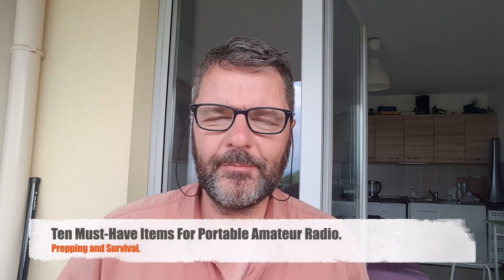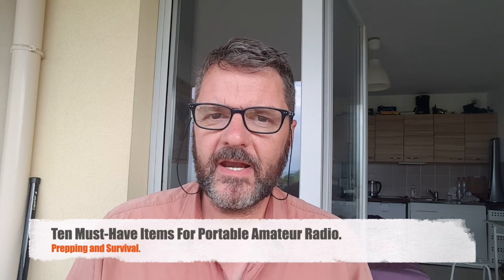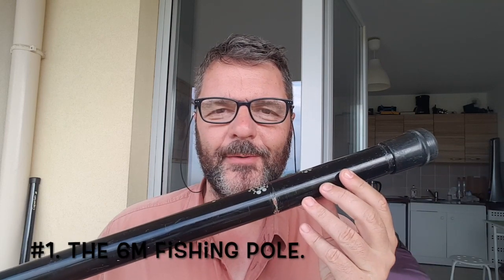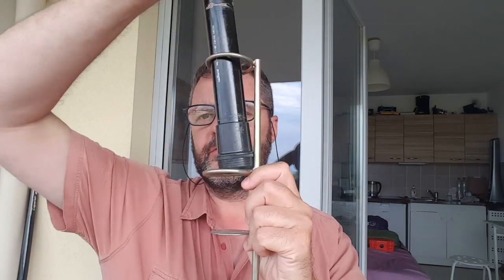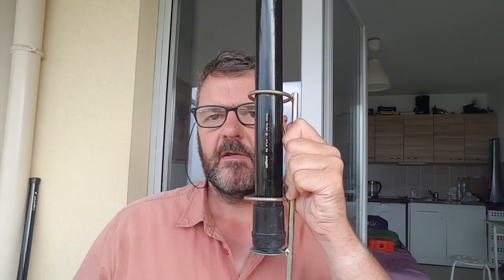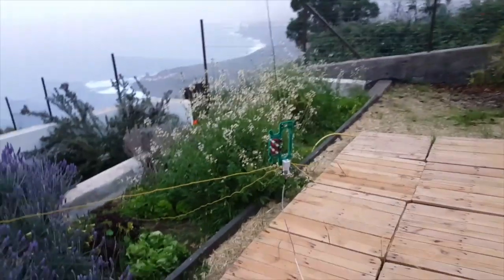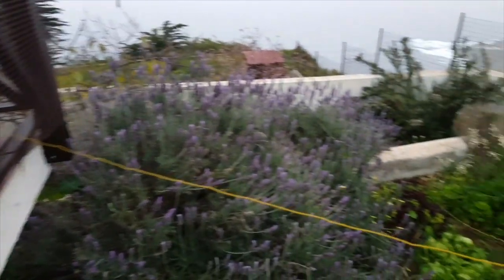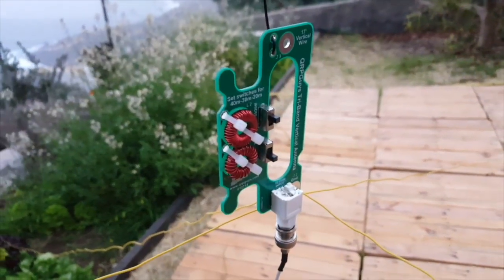Ten Must-Have Items For Portable Amateur Radio.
ome things, you can't live without... The kind of stuff you find yourself using all the time. These are what I wouldn't want to be without for portable survival radio... Help me out a bit, get extra content

Clearing Up Some Confusion About End-Fed Wire Antennas.